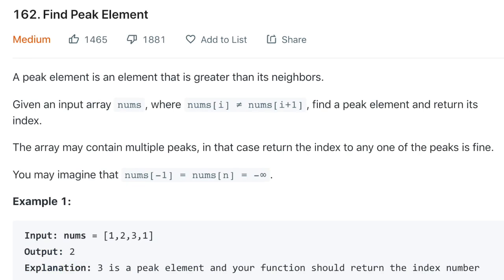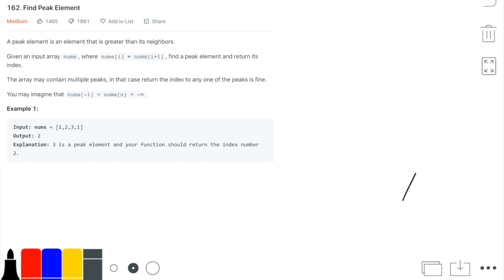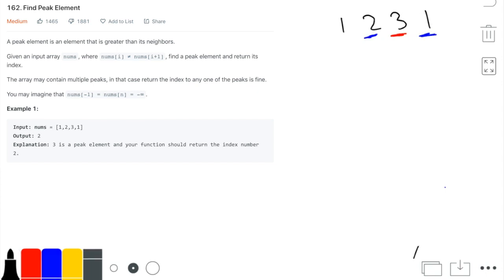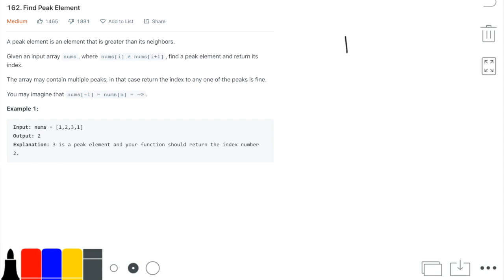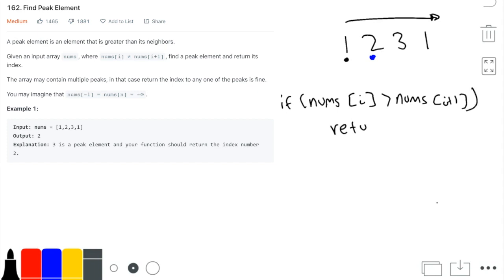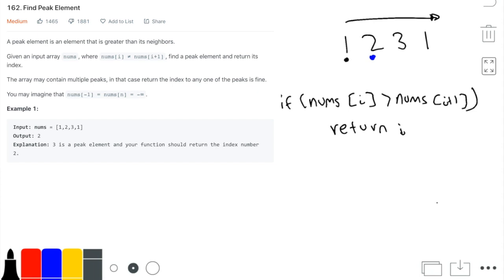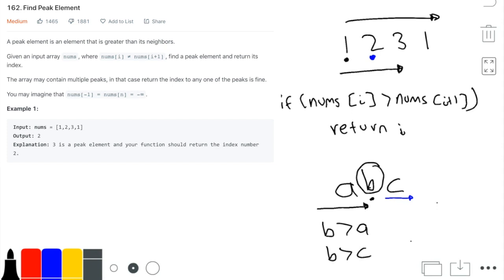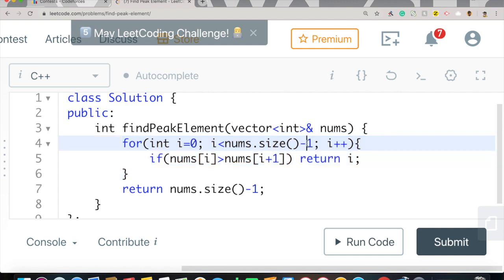Find Peak Element (LEETCODE #162) in 4 lines of code!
This video will contain a detailed explanation of the problem “Find Peak Element,” which is Leetcode #162 and a very popular interview Question.

v